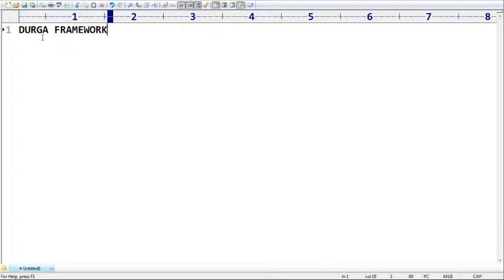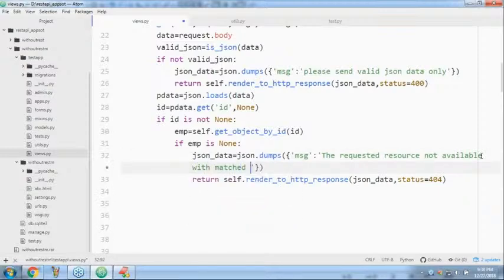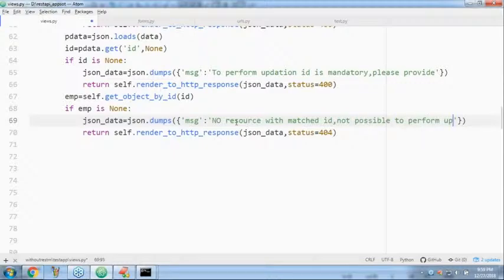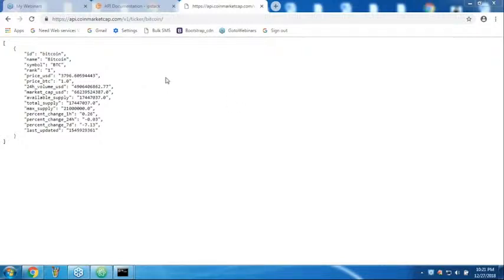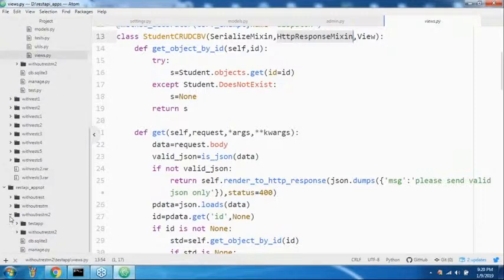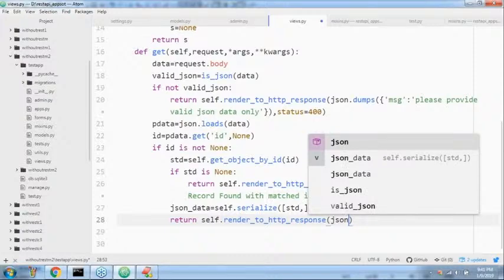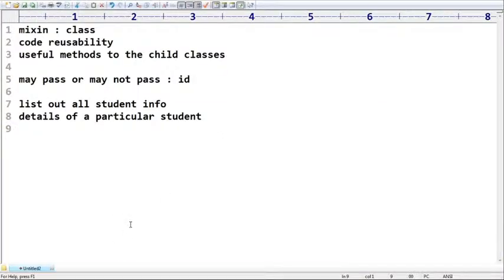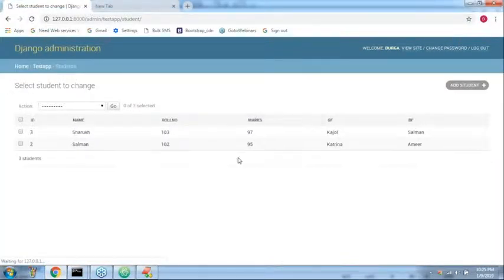Django Rest API Youtube Live Stream by Durga Sir@7:30PM